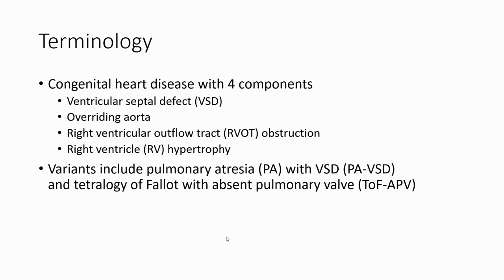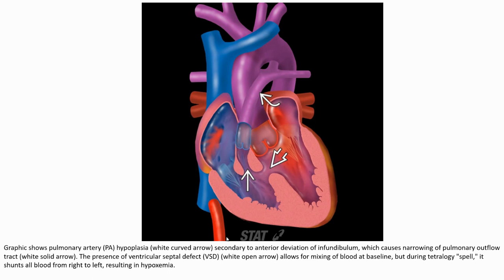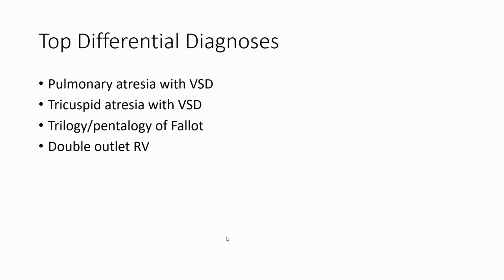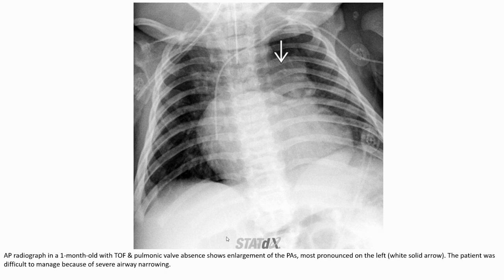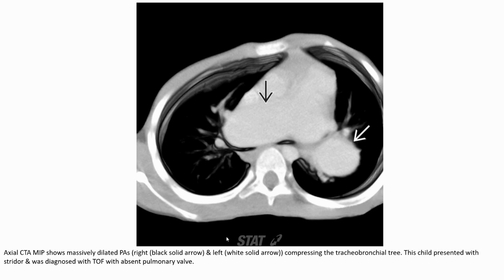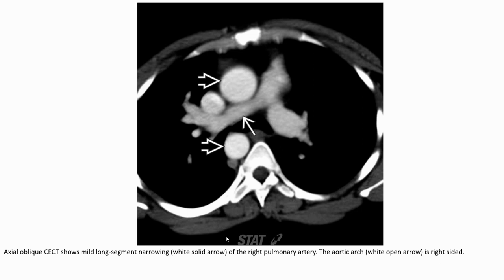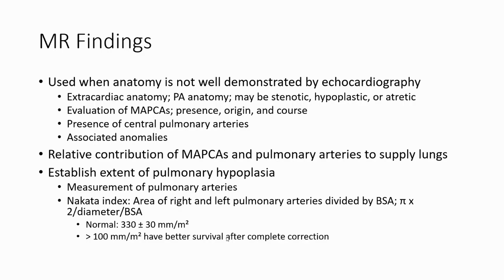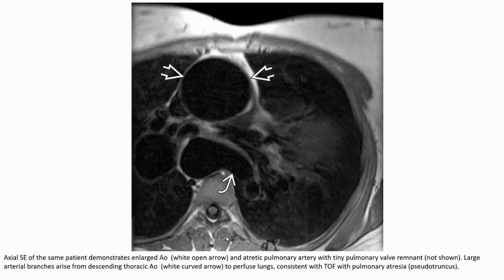Tetralogy of Fallot Imaging